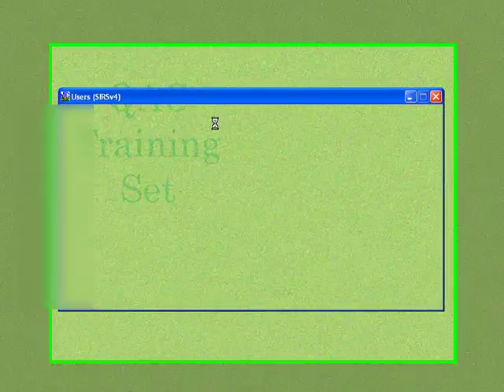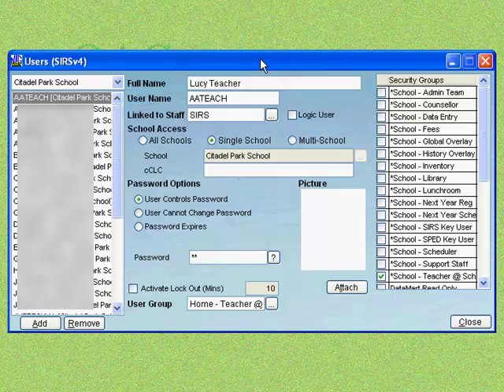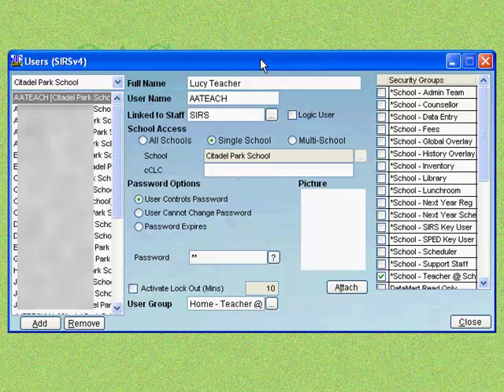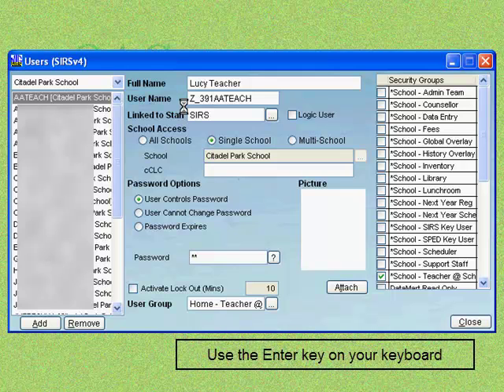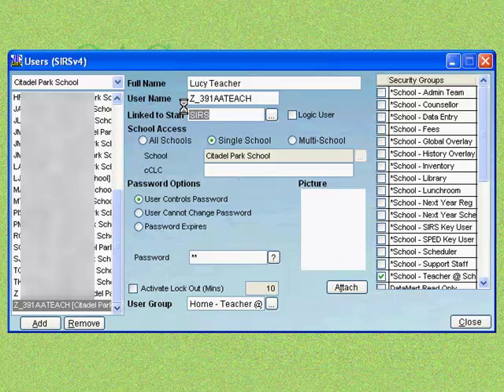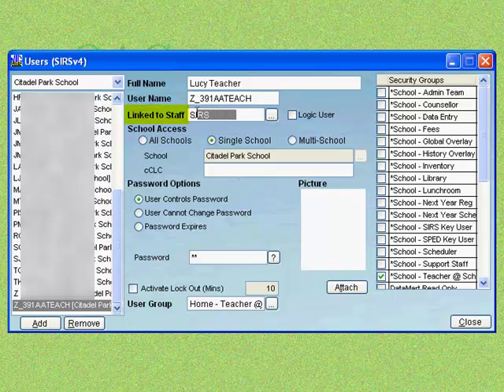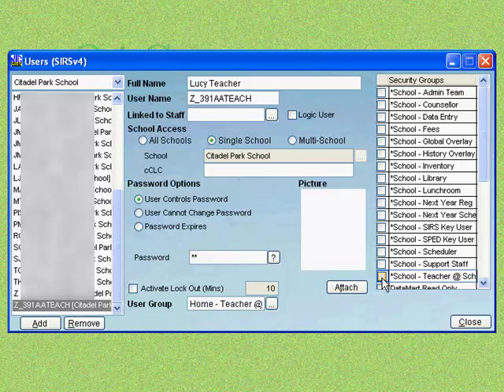Inactivate a User in SIRS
This video is meant for Key Users.  It describes the Best Practice for Inactivating a user that has left your school or site.